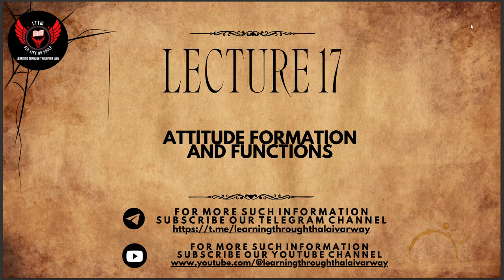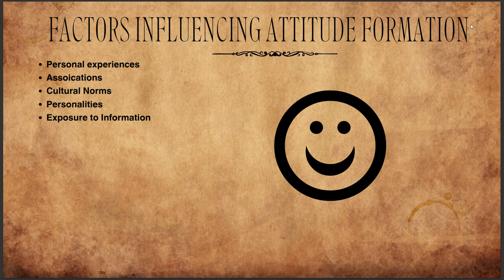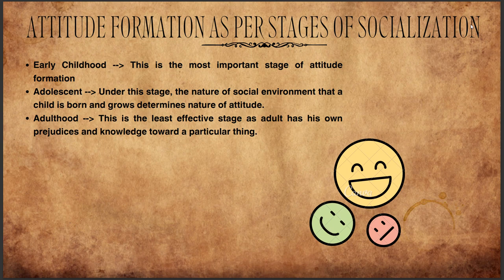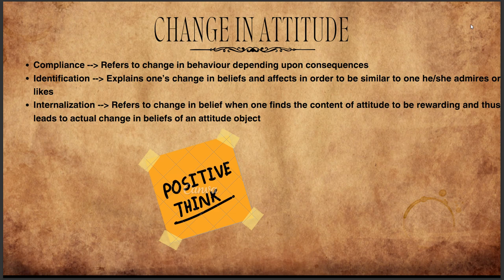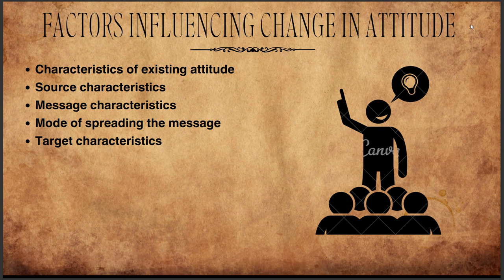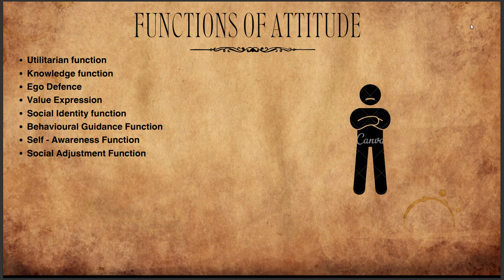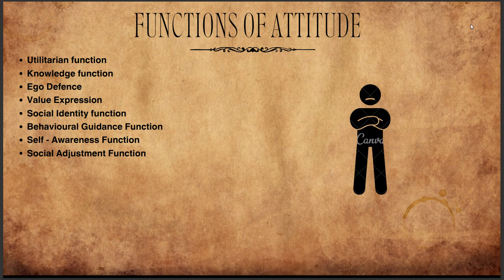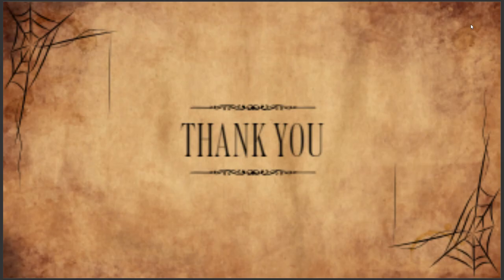L17 - Attitude formation and its functions - UPSC Ethics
This video will explain about the formation of attitude and its functions